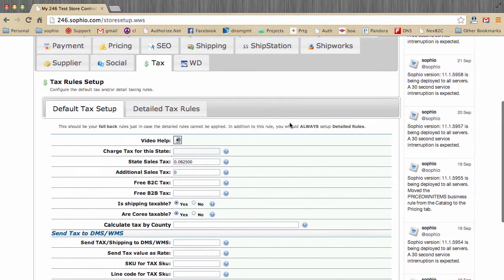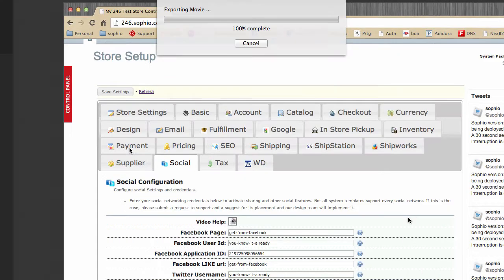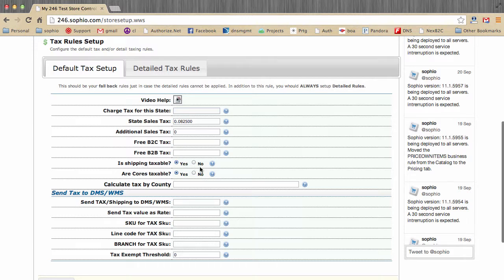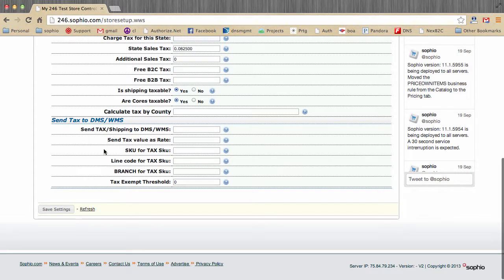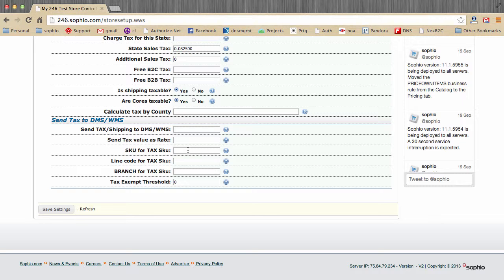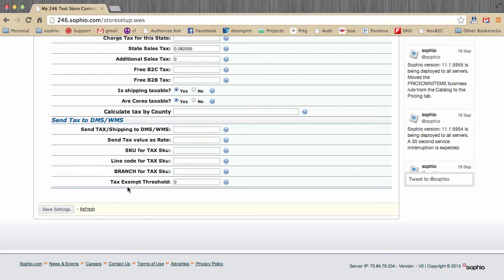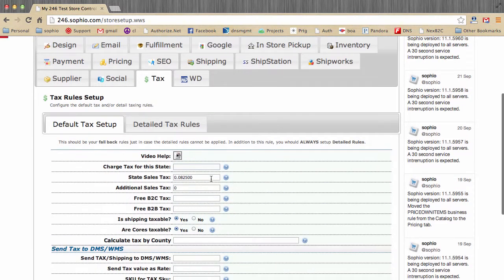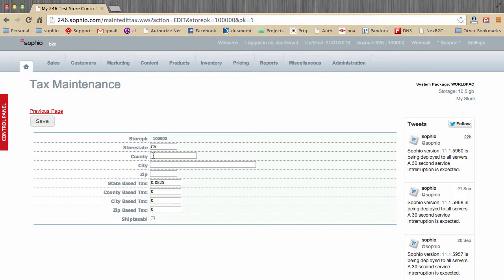Sophio Store Settings - Tax tab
This is an introduction / explanation video regarding settings for your webstore's tax tab.